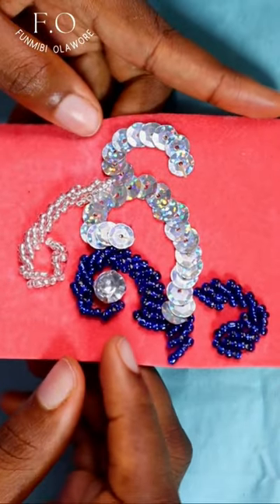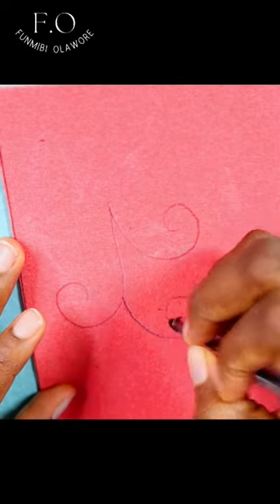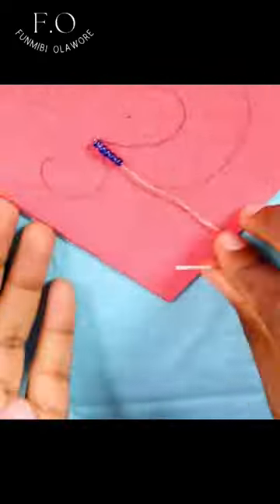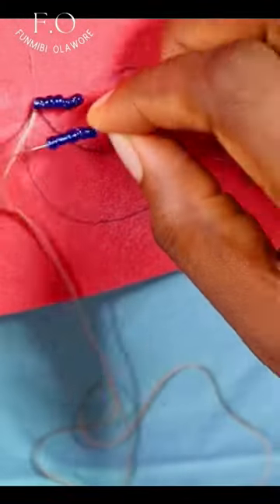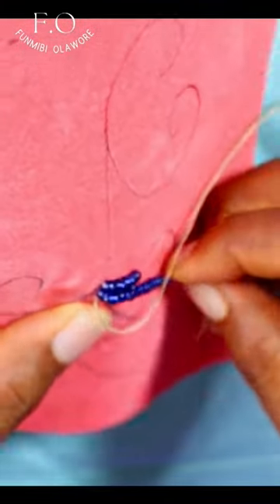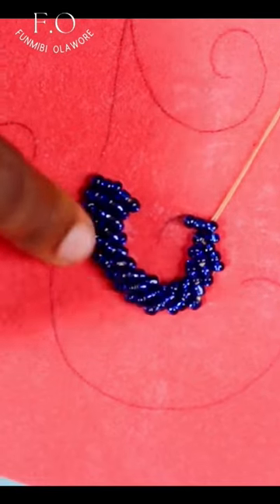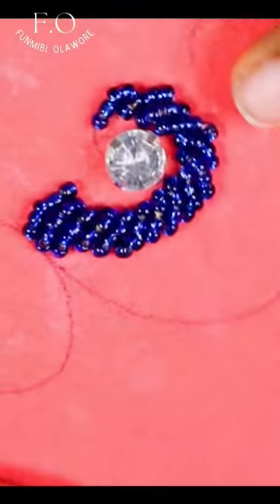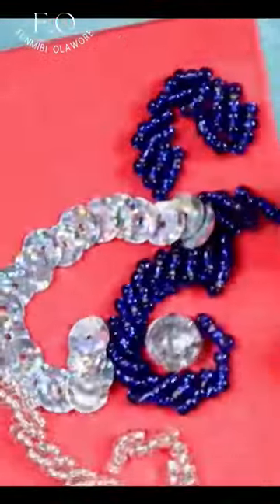Spiral beading pattern tutorial for beginners.